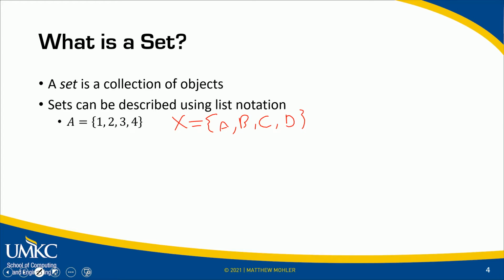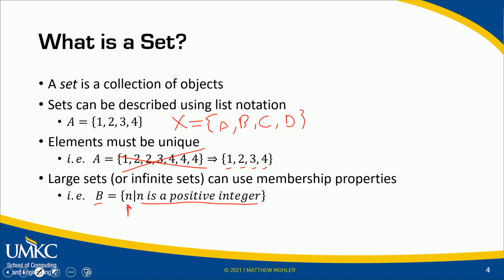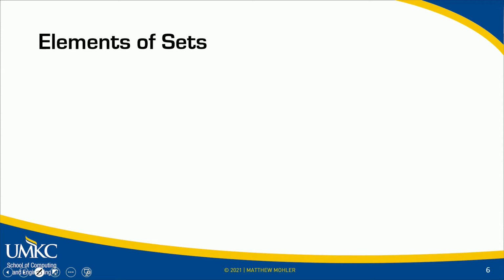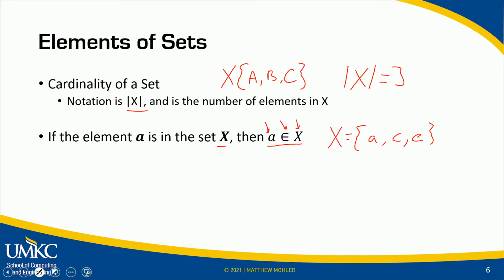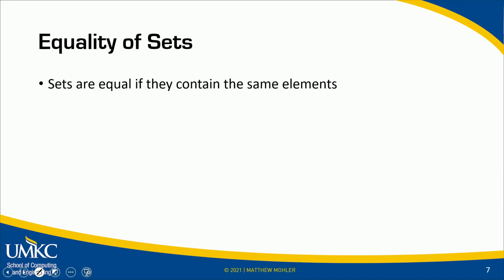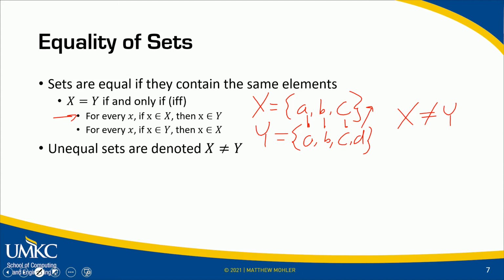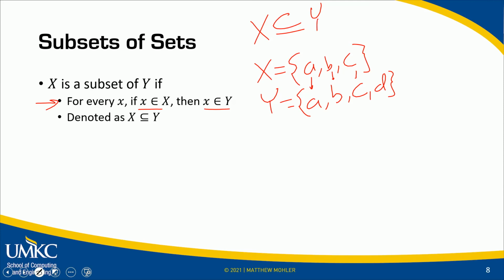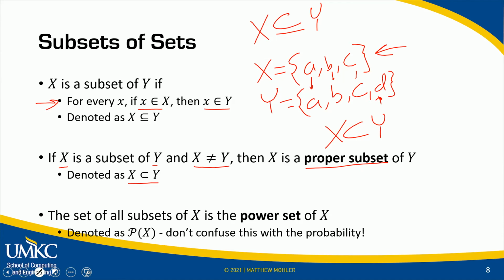CS394R - Week 2: 02.01.02: Fundamentals of Sets